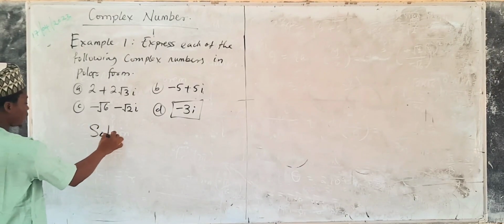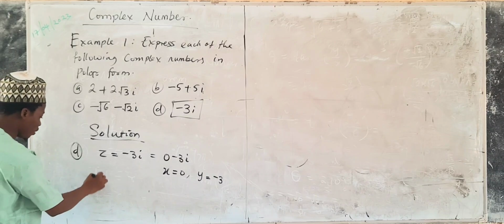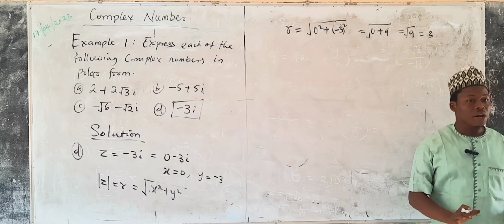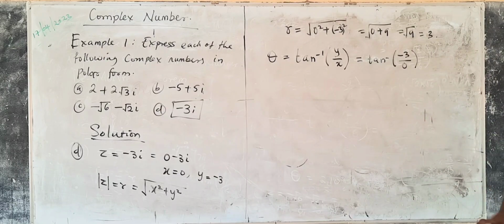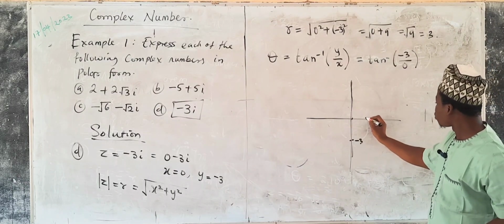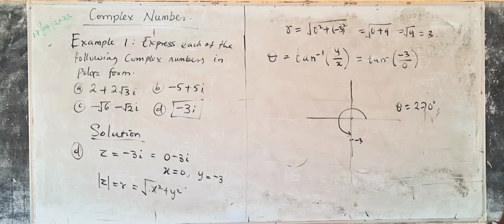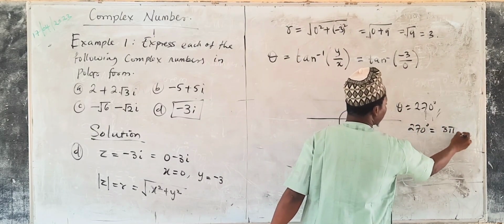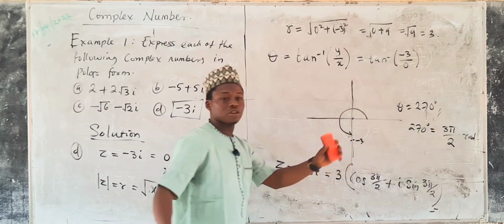Polar Representation and Argument of a Complex Number Examples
This lecture video is the continuation of the previous video on polar representation and argument of a complex numbers